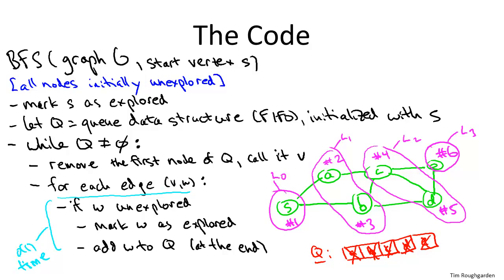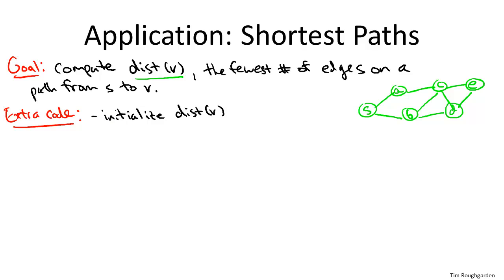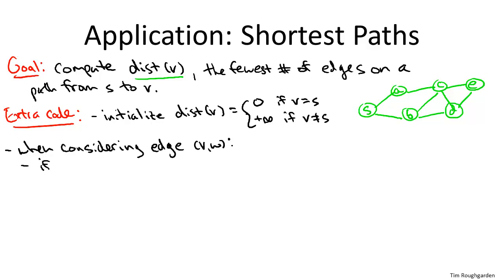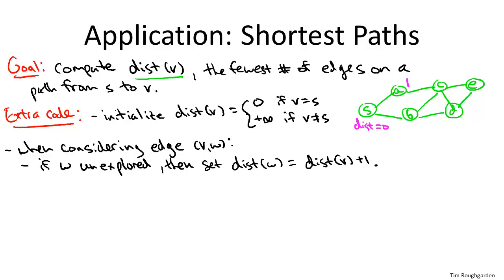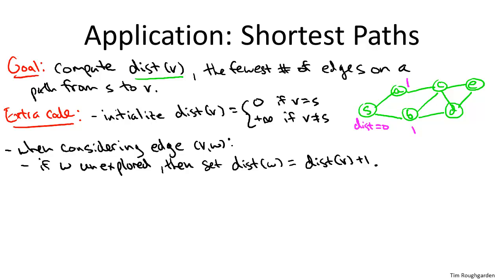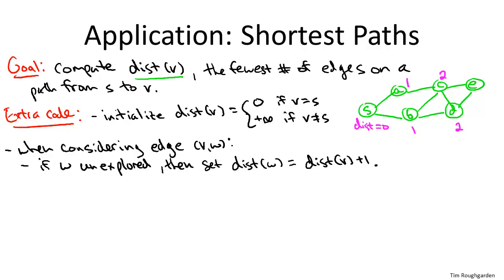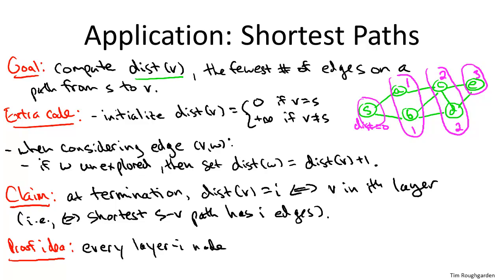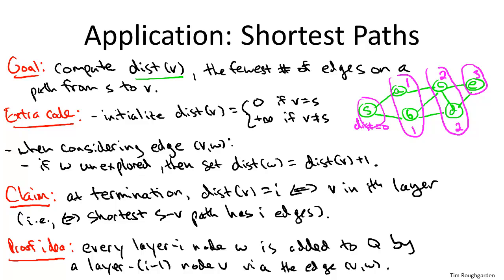BFS and Shortest Paths